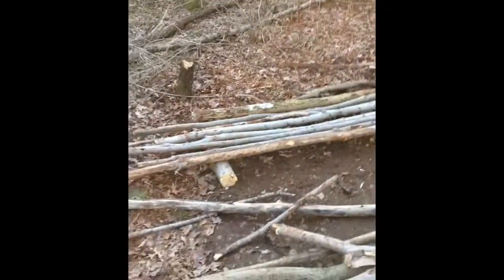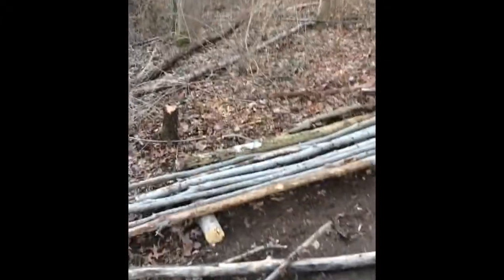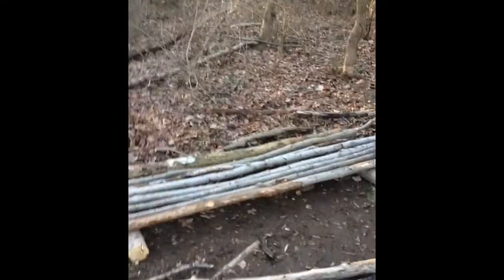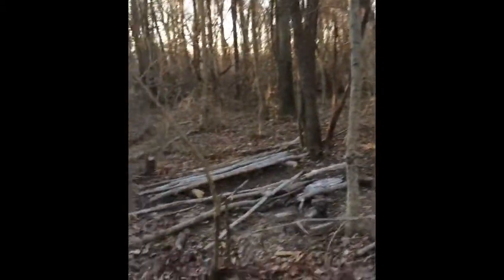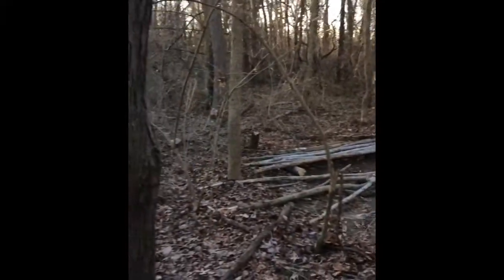Solo camping in a super shelter with a raised bed pt2 the end